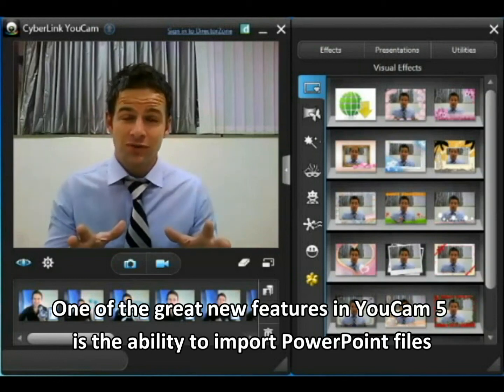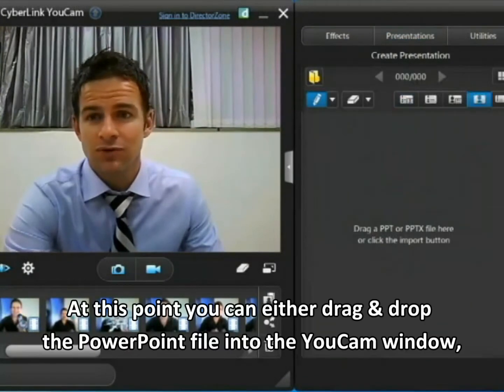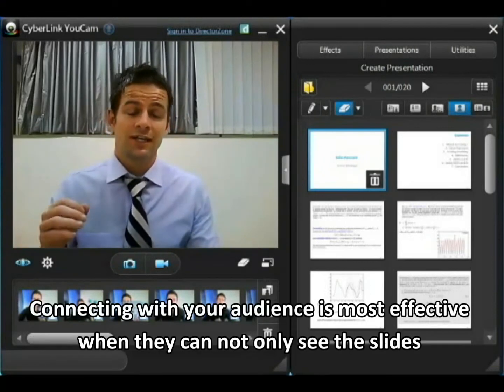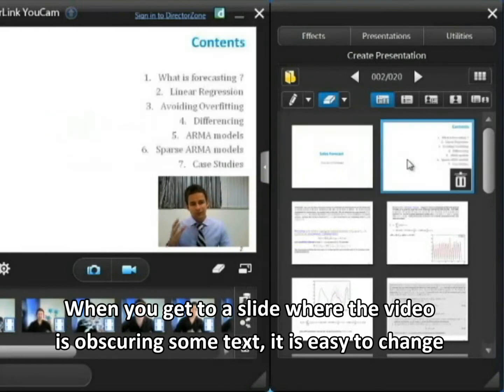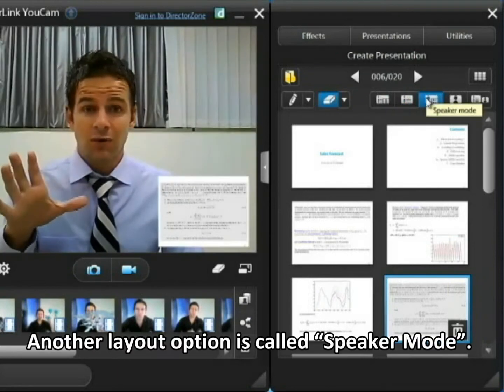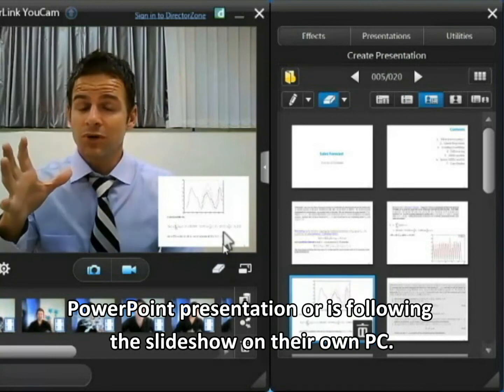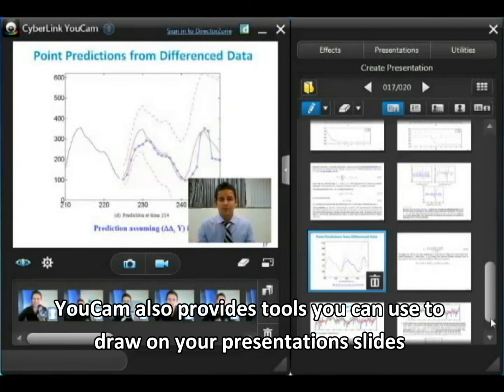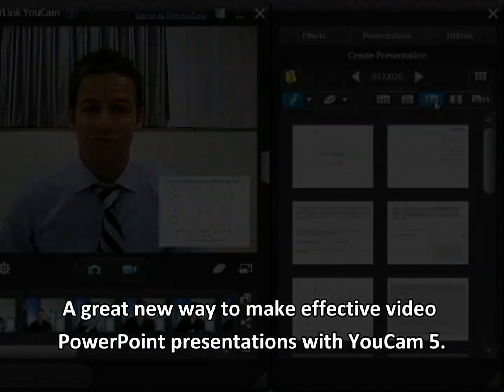CyberLink YouCam 5 - More effective PowerPoint presentations